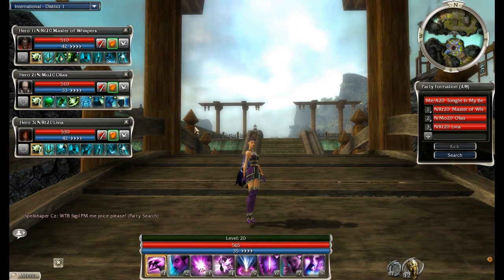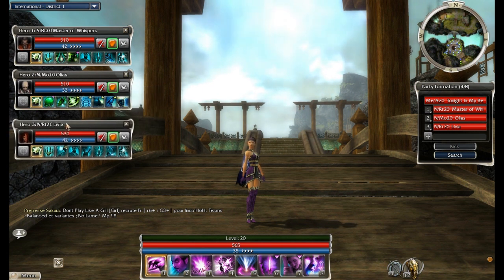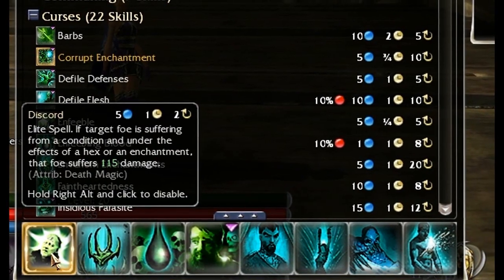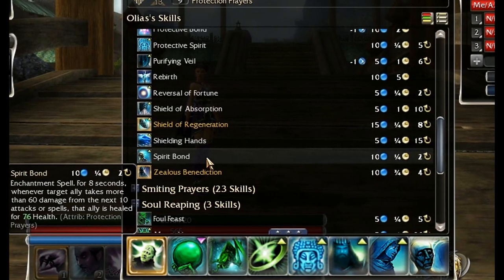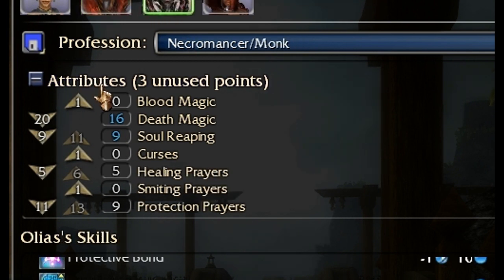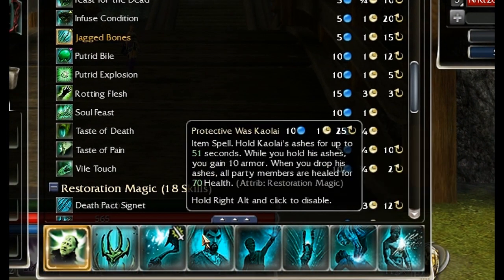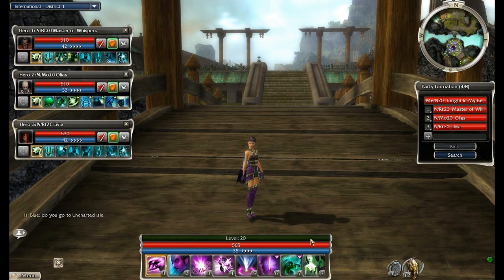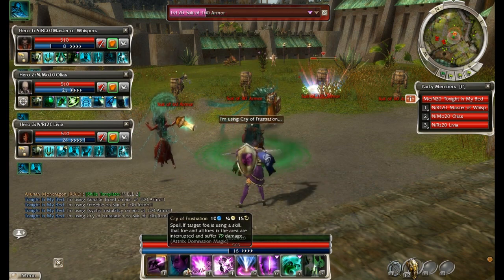Guide To Discordway | Guild Wars | HD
Guide to three necromancer heroes in guild wars!

More description coming soon!